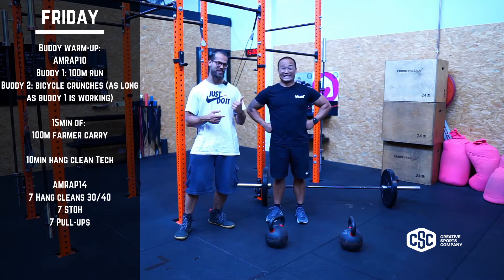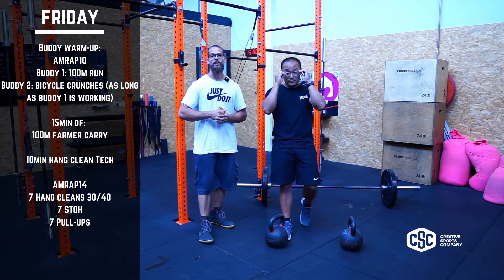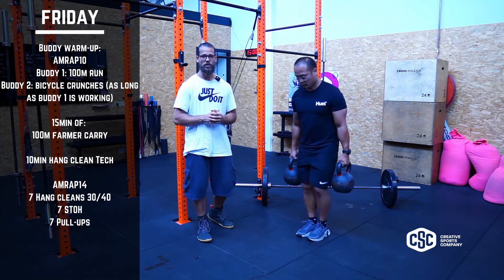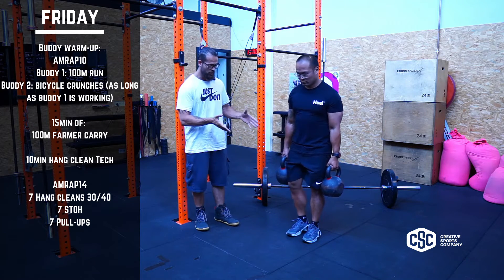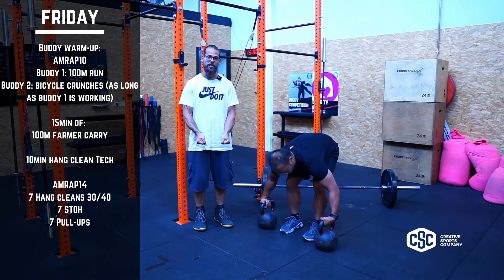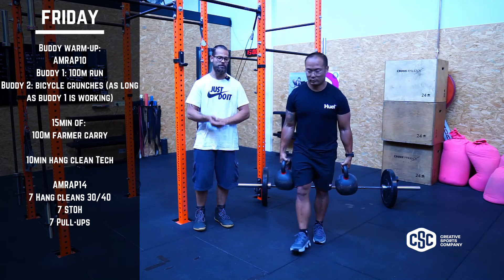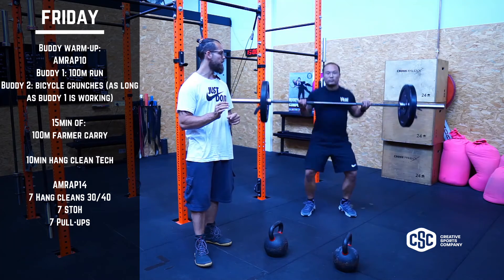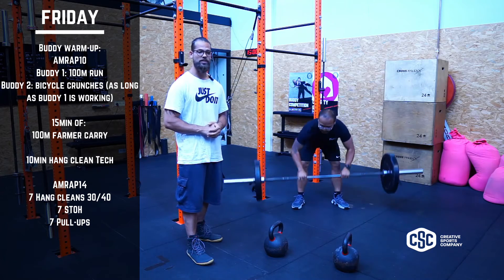Friday 10 6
Focus: conditioning for farmer carry, getting a stronger grip because of the distance. Then some hang cleans for explosive power and more grip fun.